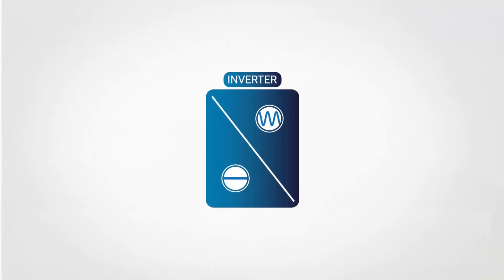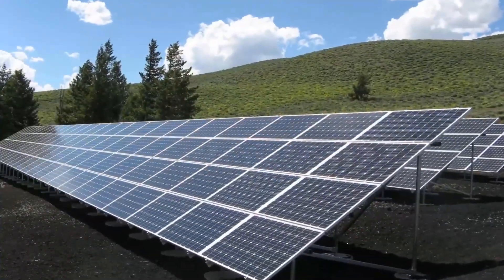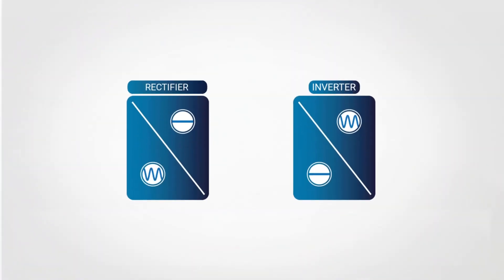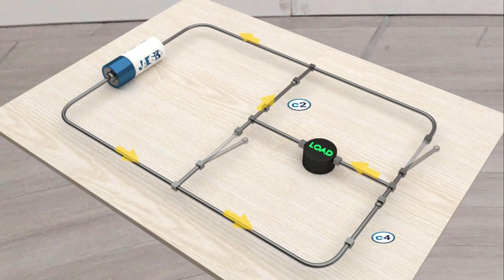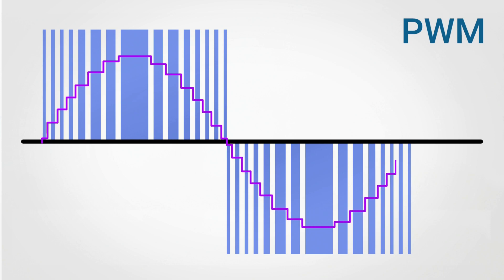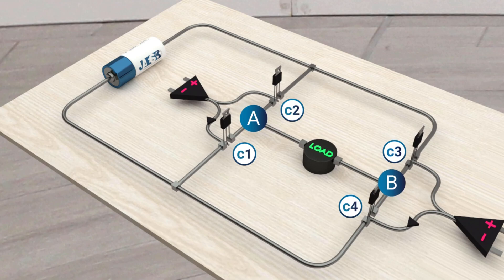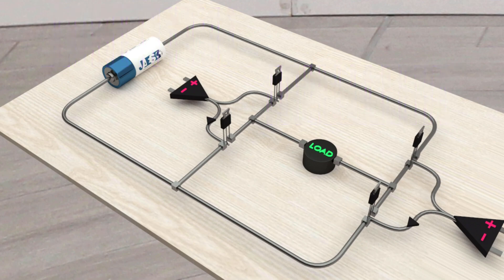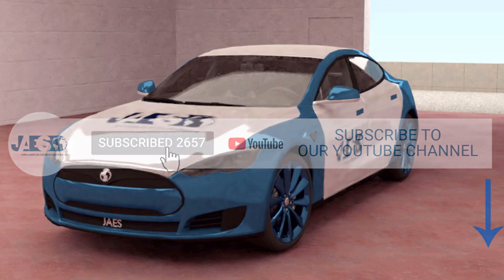What is an INVERTER and how it works - Sine wave - Square wave - 3D animation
Inverters have assumed a fundamental role due to the dramatic growing of electric machines and especially  of all technologies related with renewable energies.
But what is an inverter and what is it for?

In electronics, the inverter is an electronic input / output device that can convert  DIRECT CURRENT as input into ALTERNATING CURRENT as output  and change its AMPLITUDE and FREQUENCY parameters.

As we’ve already explained in our previous video on the history and operation of the electric motor, the common electrical socket in our homes provides us with ALTERNATING CURRENT. It is generally used to power larger electrical devices such as home appliances, etc..

If we look at the ALTERNATING CURRENT we will see a wave pattern in which the voltage alternates between its two maximum and minimum symmetrical peaks, passing through a zero value.
The alternating current can be compared to sea level between its extreme conditions of high and low tide. Among these extreme level values, sea water will flow at intermediate levels, also changing direction.

The common batteries on the other hand provide CONTINUOUS CURRENT and represent a typical example of DIRECT CURRENT voltage generators. Their characteristic is a fixed polarity at the terminals, called  positive and a negative pole. This type of current is mainly used by devices such as electronic boards, and is also generated by solar panels.

The CONTINUOUS CURRENT is always theoretically at the same voltage and its current always goes in the same direction, as a time function can represented by a straight line. For analogy we can imagine a river or a channel that flows continuously, in a straight line, in one direction, with a constant flow.

Inverters are often used in solar or photovoltaic panels. These devices in fact always generate direct current, while as we have said, the appliances in our homes use alternating current. To operate the appliances, therefore, a conversion from direct current to alternating current is required.

This is why there are various types of inverters on the market. JAES in its catalog offers a wide selection of inverters from the major manufacturers.

A more complex type of inverter is necessary when it is integrated into a frequency converter or into a control unit, to manage and control the speed, torque and direction of AC motors.

As we saw in our previous video on the sizing of centrifugal pumps, a practical way to change the rotation speed of the pump impeller is to use a frequency converter to maintain unaltered the other design parameters.

It is common to find inverters for the control of pumps, fans, compressors and basically in any rotating equipment.

As we see in this animation, the inverter is coupled to a rectifier, so the Alternating Current is converted into Direct Current, and then again into Alternating Current. The interesting part is that the internal drivers will change the frequency and consequently the shape of the sine wave. This configuration precisely controls the performance of a motor connected to a mechanical load such as a compressor, etc..

In this video we will explain how to obtain an electric current output with a pure sinusoidal wave form from a continuous direct current.
Alternating current periodically and symmetrically reverses its direction. For this reason the average value of the alternating current on a cycle is zero...